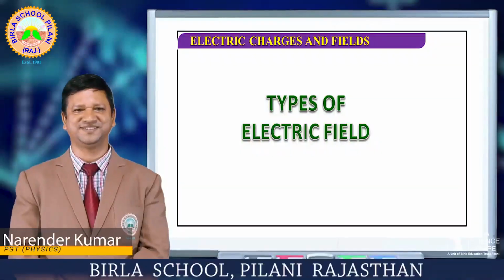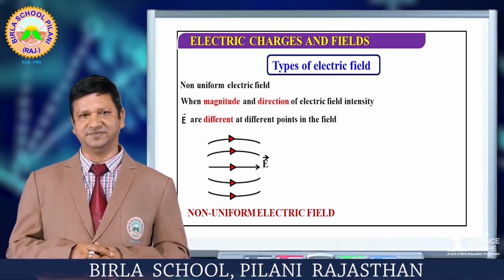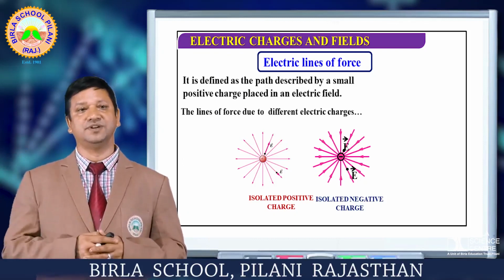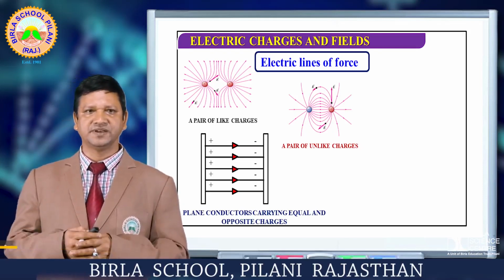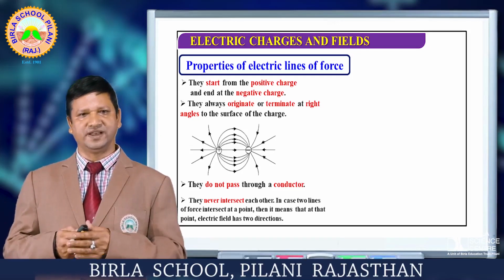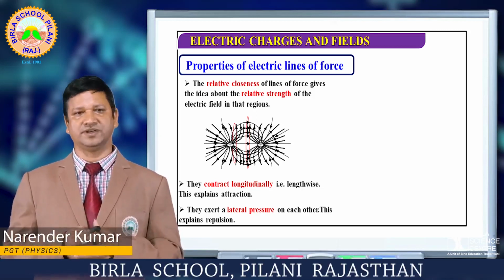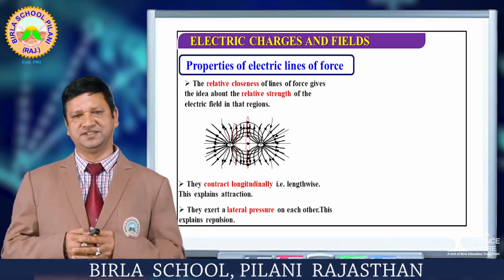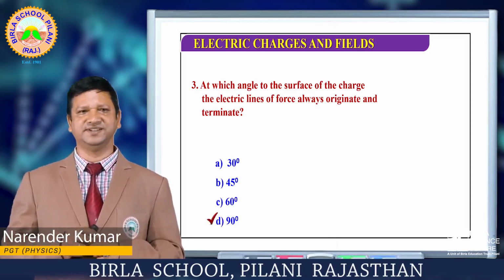Types of electric field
this video helps us to understand about the various types of electric field  and  their
 fundamental  properties